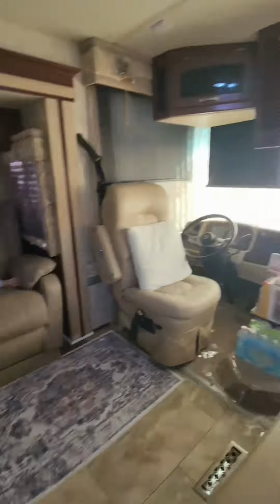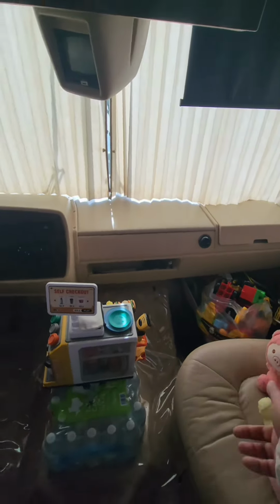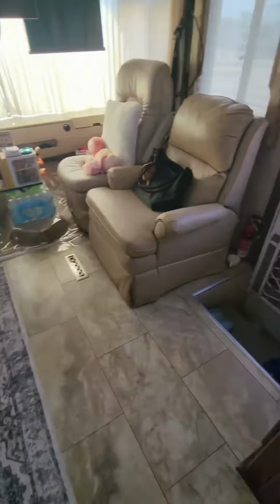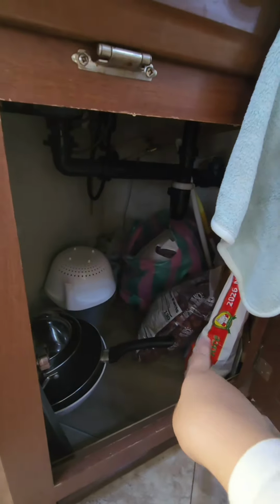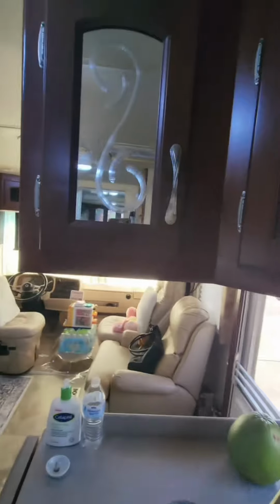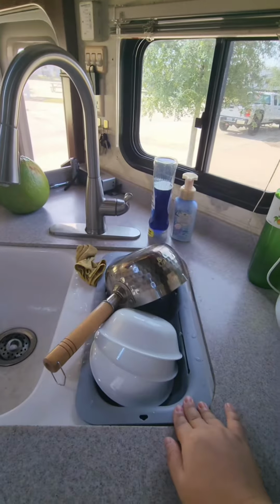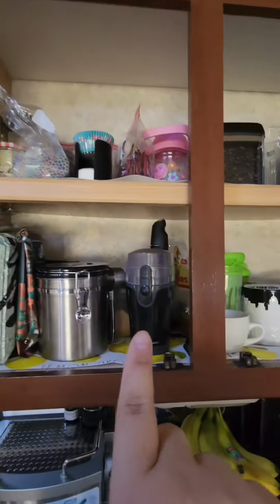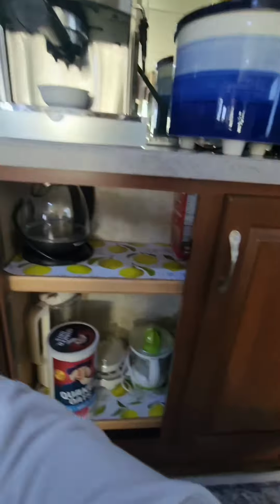RV Life | how i storage everything now